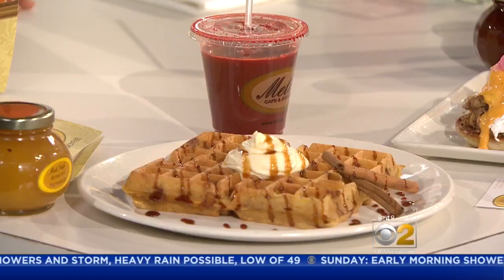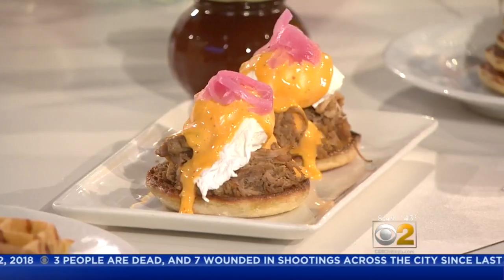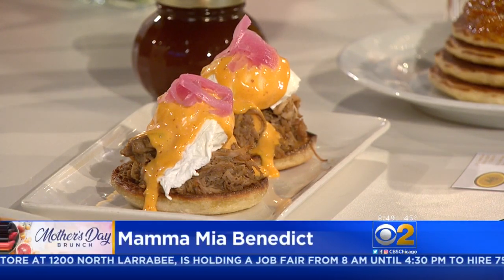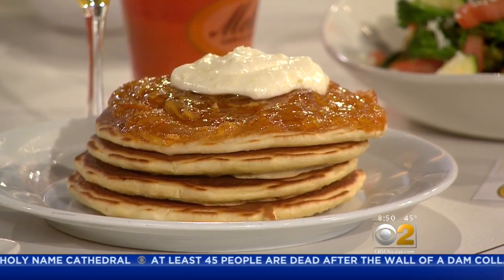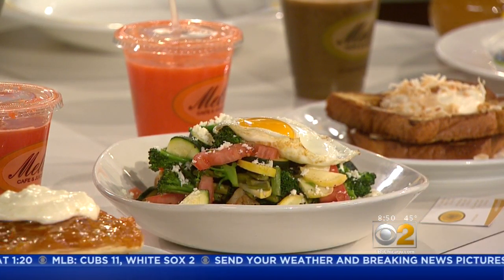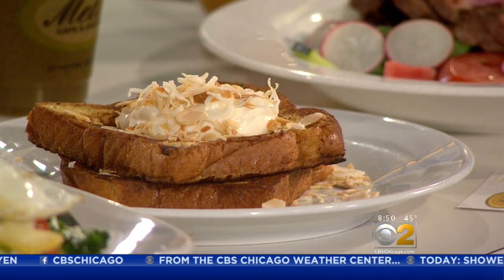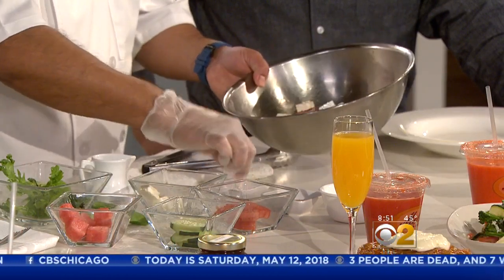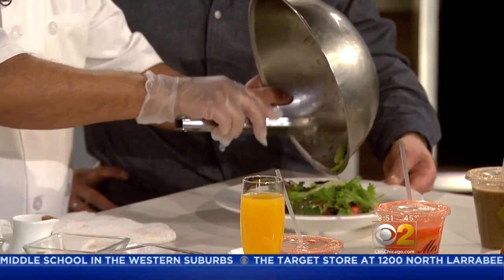Feast Fit For A Queen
CBS 2's Suzanne Le Mignot and the chefs from Melfi's present delicious and easy to make dishes sure to please any mom on Mother's Day.